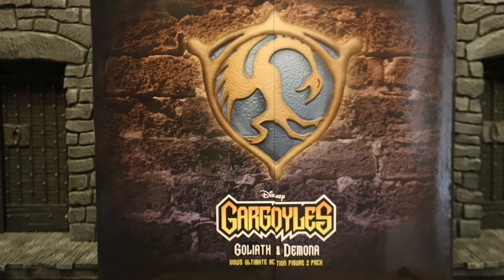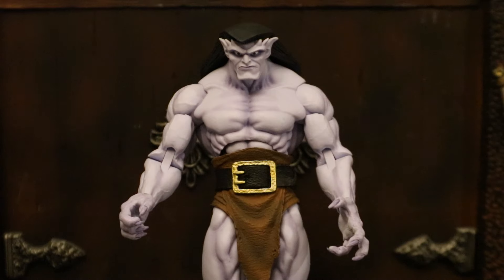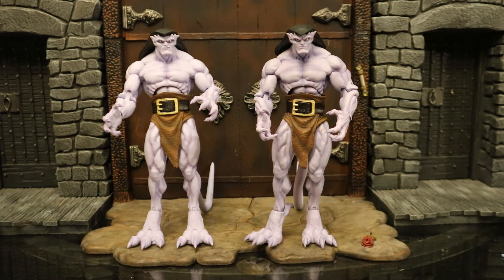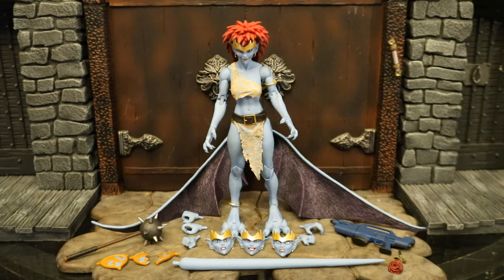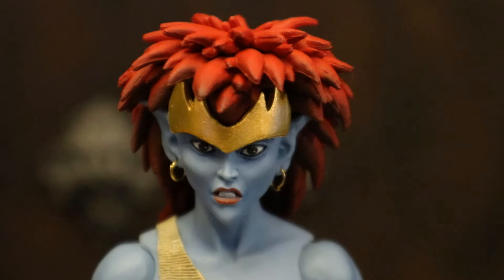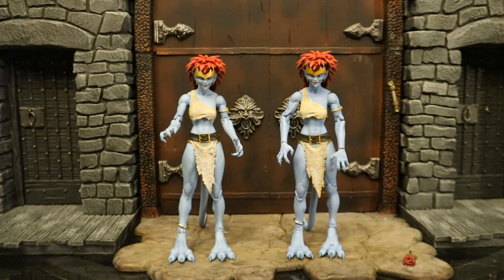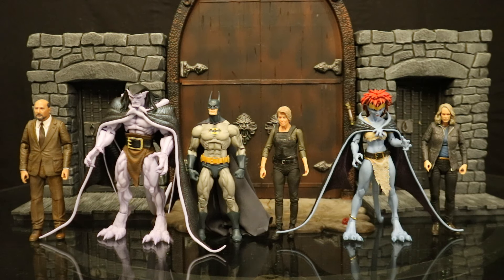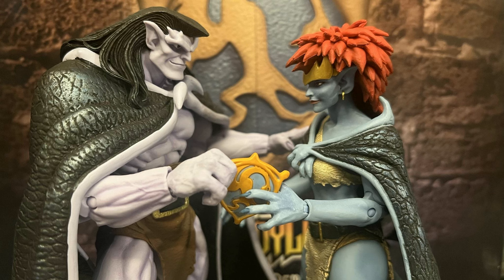NECA Gargoyles Goliath & Demona Vows 2 Pack Phoenix Gate Action Figure Review & Comparison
Action figure review & comparison of the Neca Gargoyles Goliath & Demon Vows 2 pack. Detailed look at accessories, height, & articulation. Compared with other Gargoyles figures. Compared with many action figures from different various companies